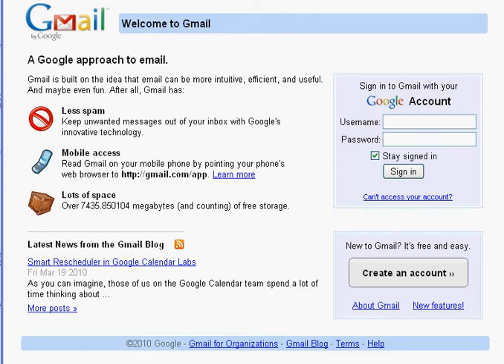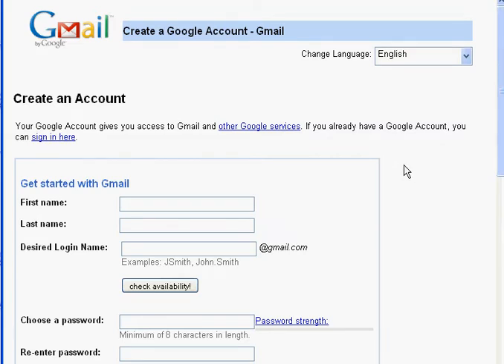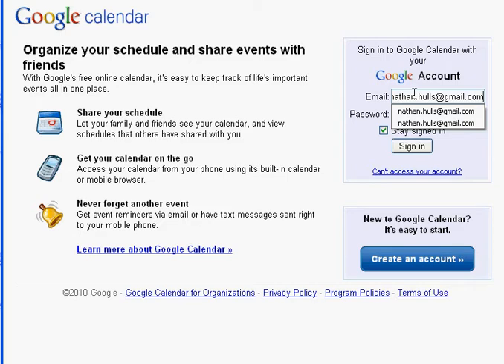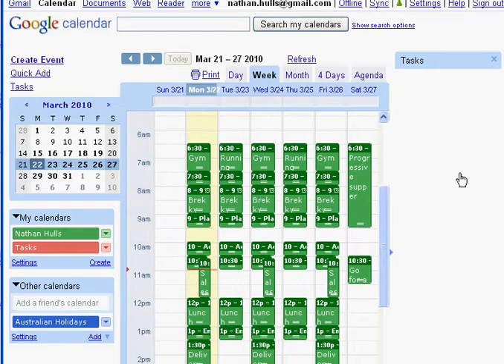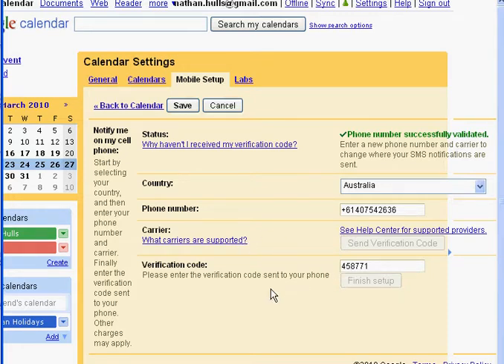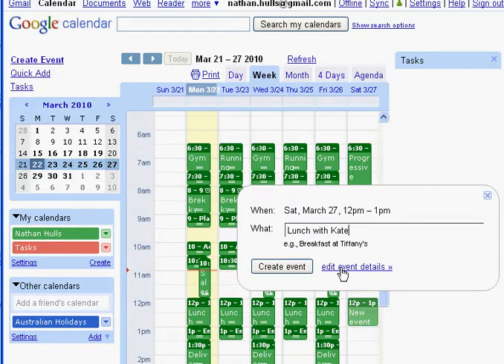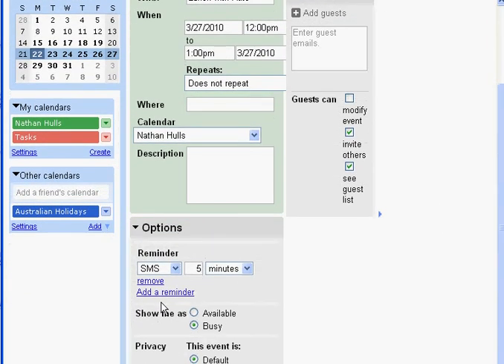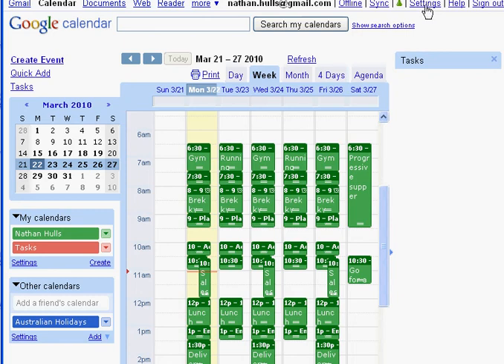Default Diary With Google Calendar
How to use google calendar to set up your default diary with Mobile SMS reminders sent to you before each activity.